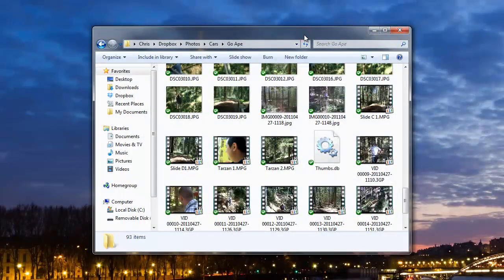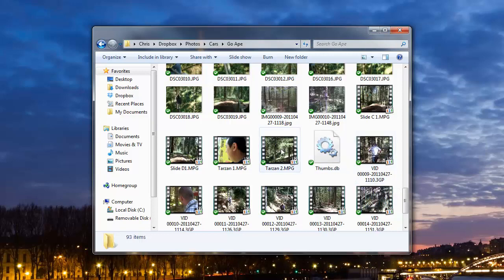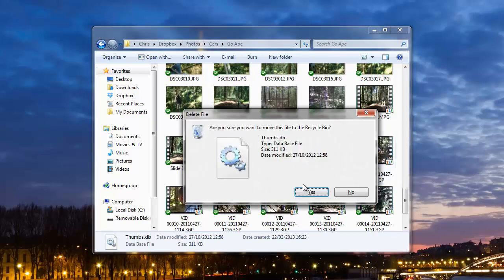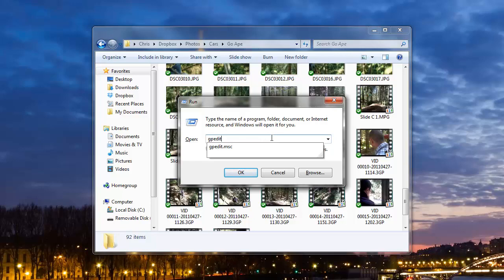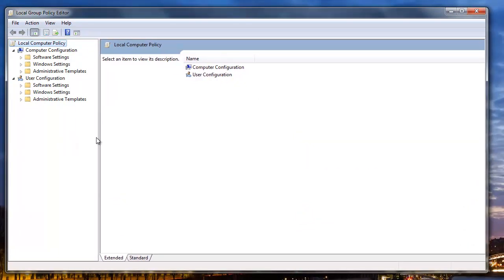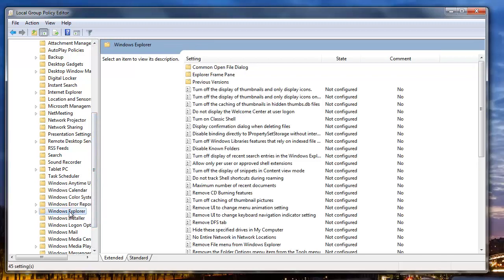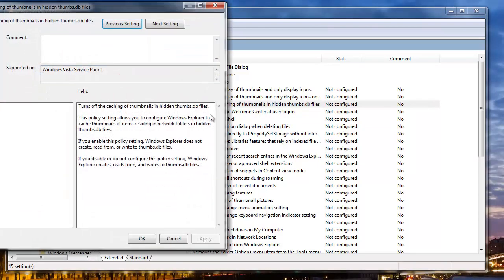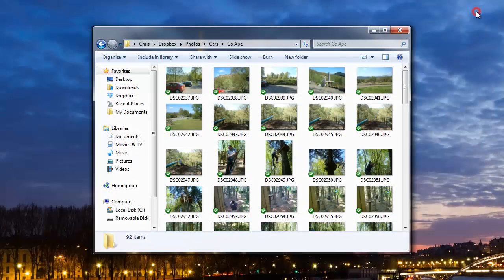Stop Windows 7 Generating Thumbs.db files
This video covers how to stop Windows 7 generating those thumbs.db files.